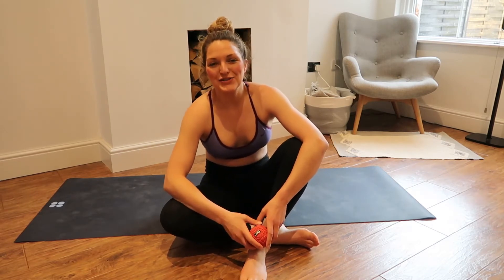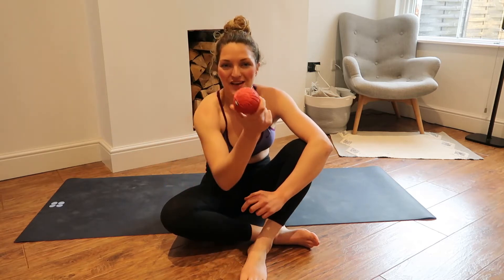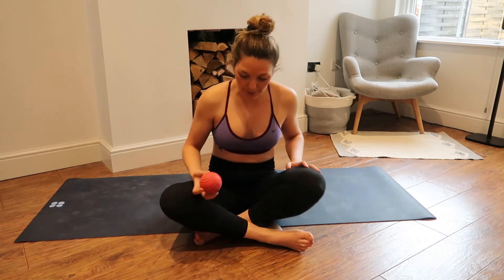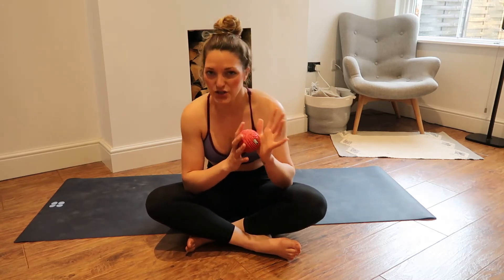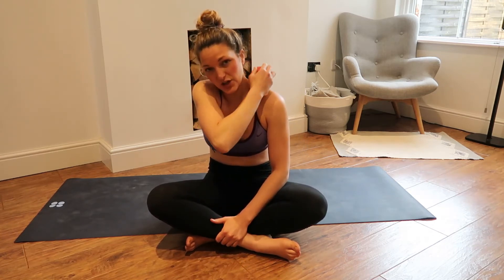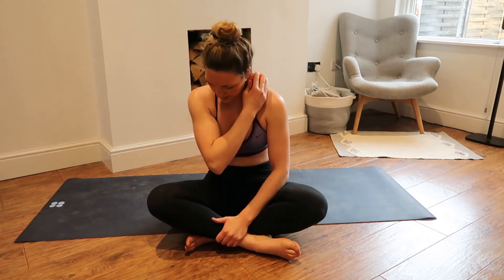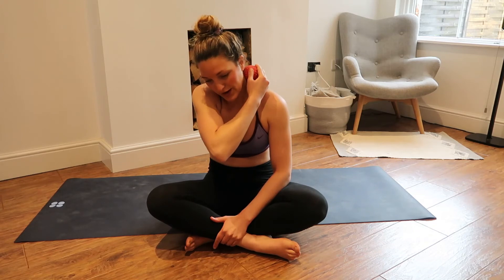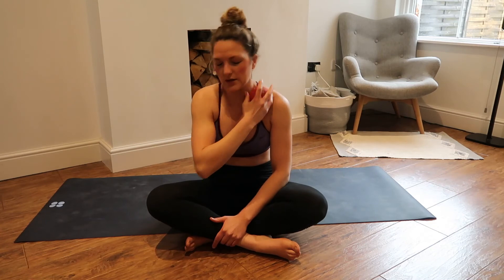SOFT TISSUE THERAPY || OLIVIA FURNER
I'd LOVE to hear from you, so please do tag me in any tweets, Instagram or Facebook posts: